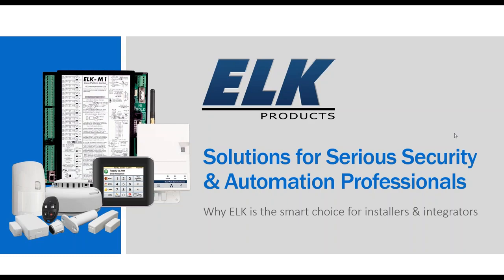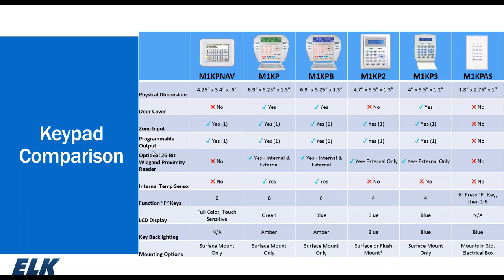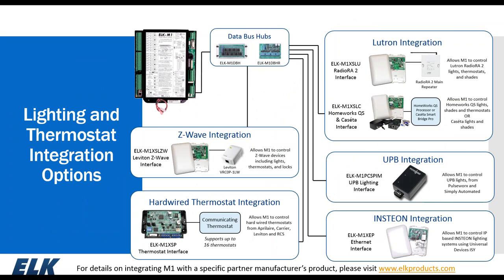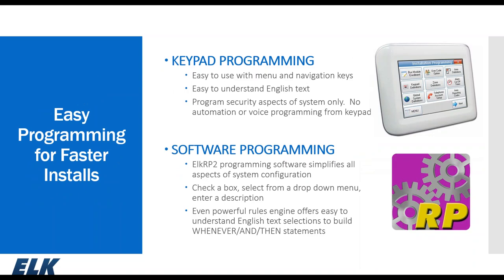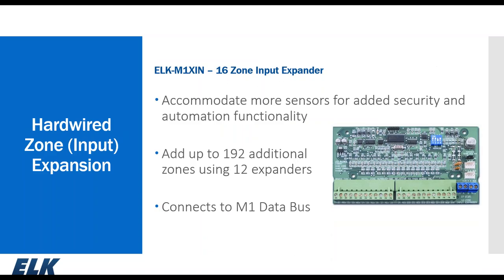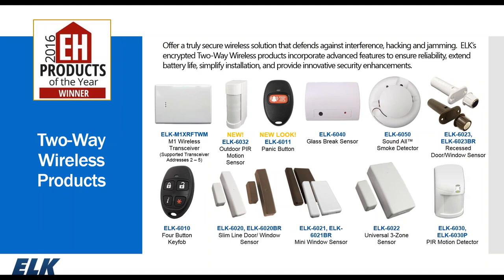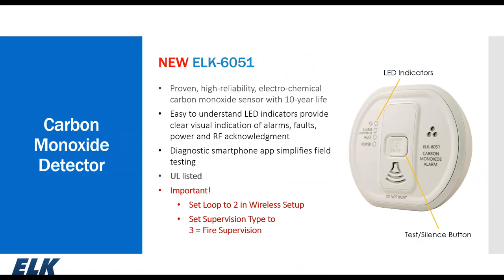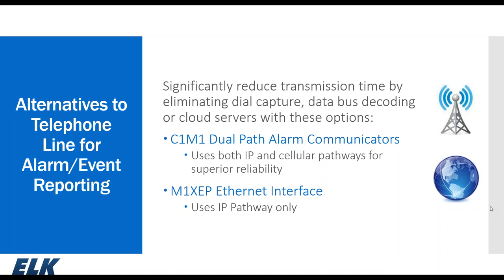Intro to the ELK M1 System and ElkRP2 Programming Software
2 hour training course designed for those wanting to learn more about ELK's M1 Security & Automation Solutions